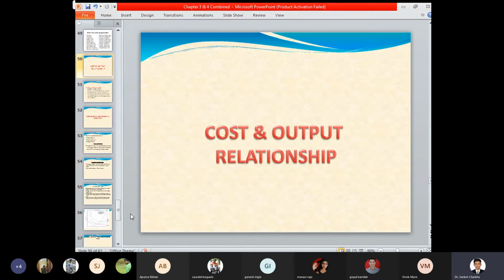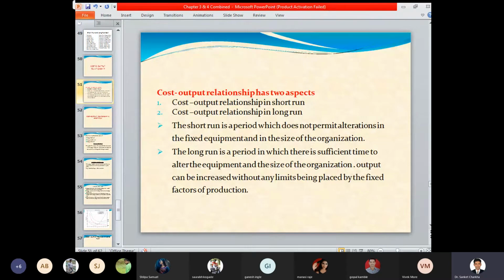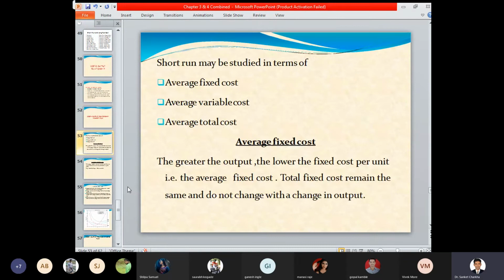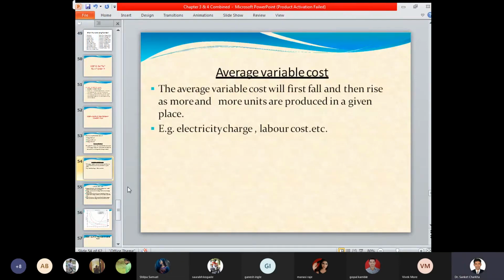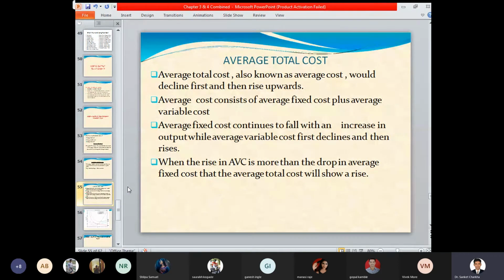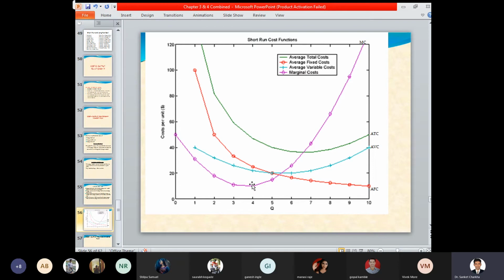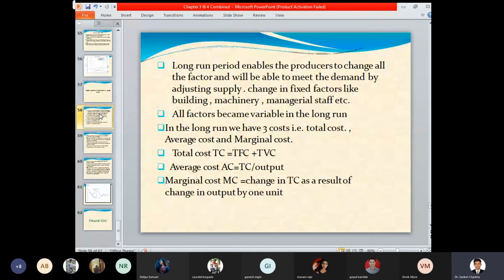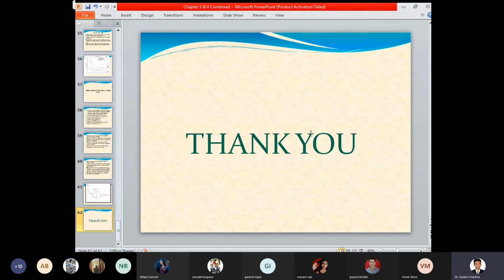Economics Lectures EABD - Dr Sanket Charkha Lecture, Savitribai Phule Pune University, MBA SPPU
Dr Sanket Charkha Lecture, Savitribai Phule Pune University, MBA SPPU